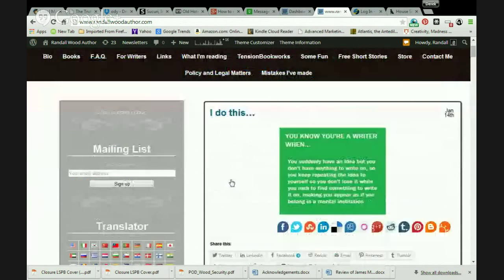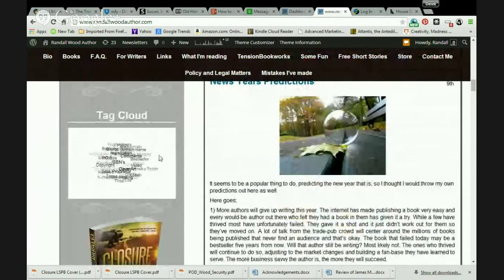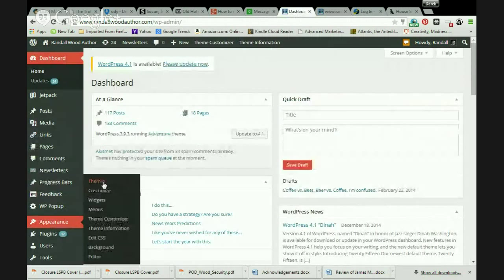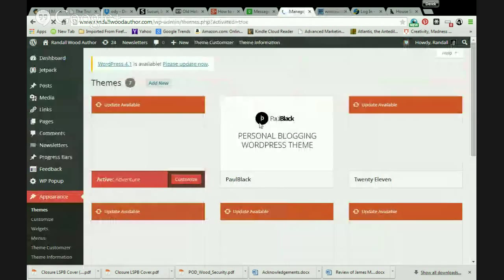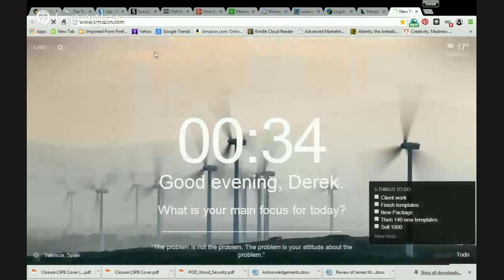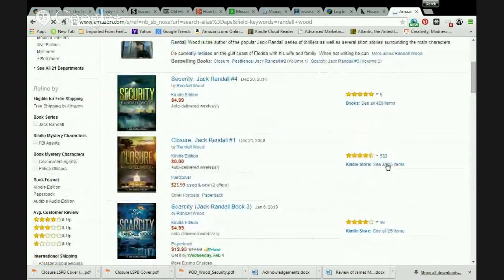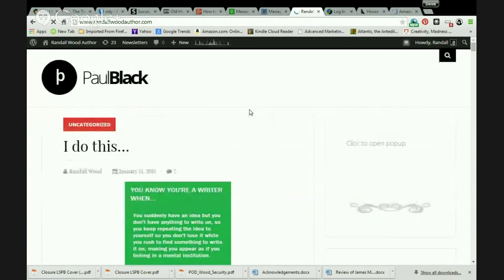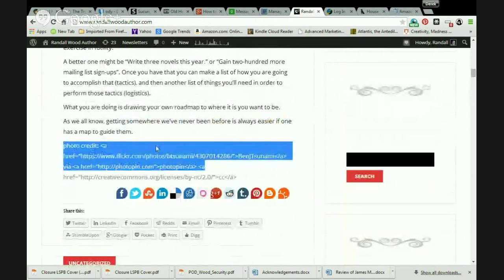How to make an author website with Wordpress that sells books.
Doing a quick makeover on an author site to show you what to avoid, and what elements you need on your author website.